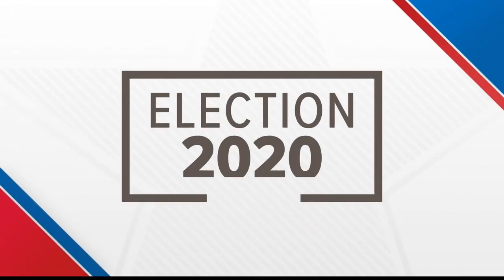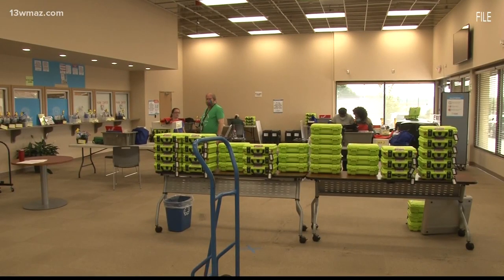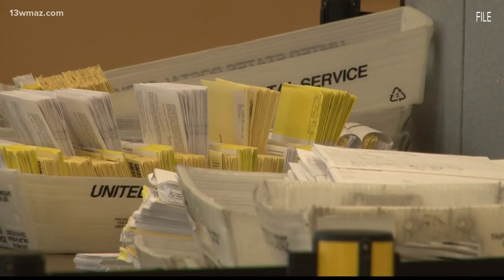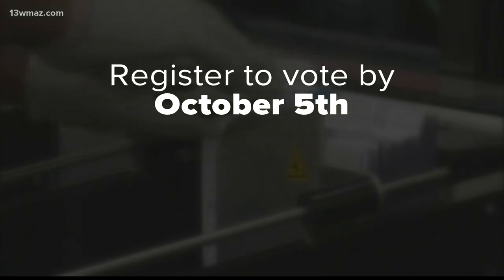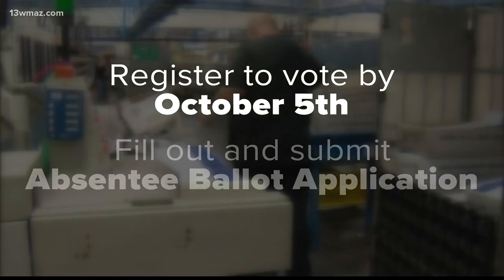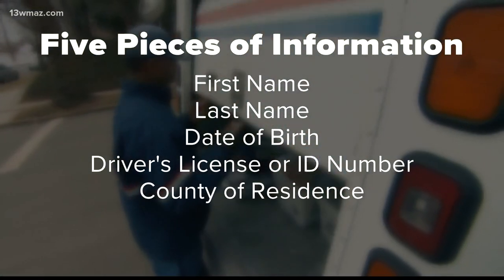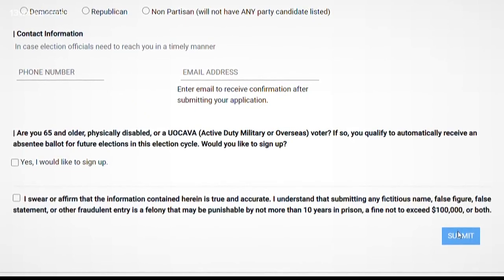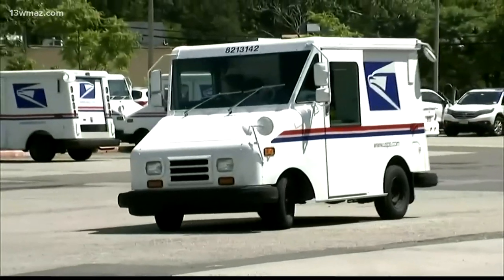Georgia to launch online portal for voters to request absentee ballots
Absentee ballots will be sent to Georgia voters beginning in September.

13WMAZ News is the #1 station for news and weather in the Central Georgia area, serving people in Dublin, Macon, Milledgeville and Warner Robins.